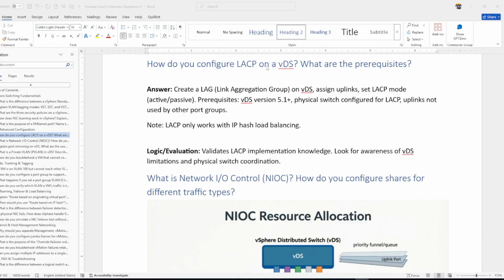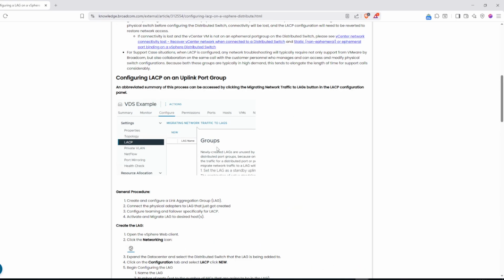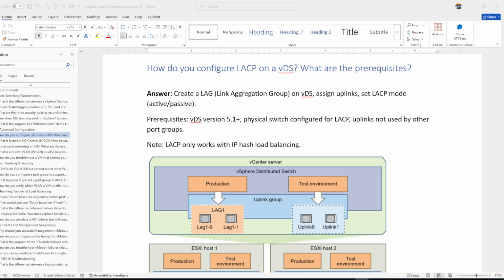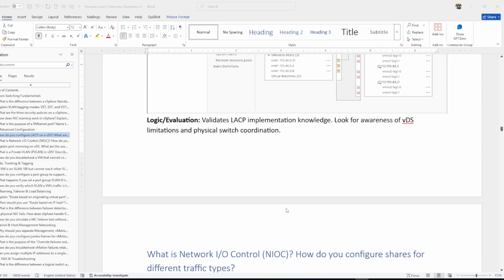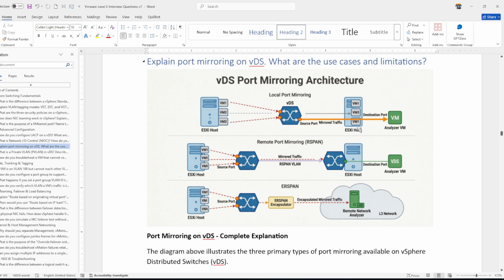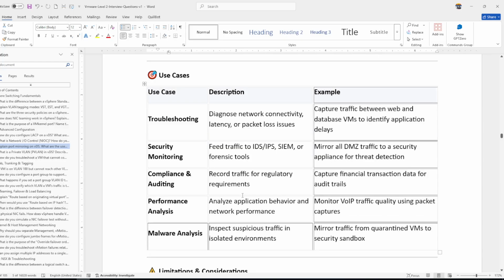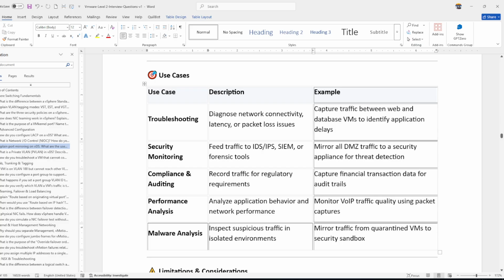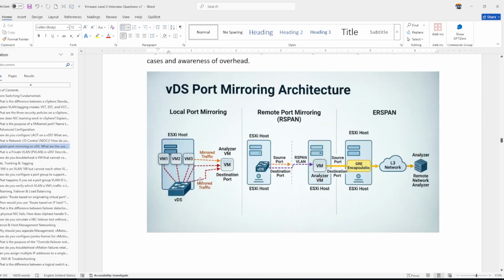Vmware L2 Interview questions - Networking